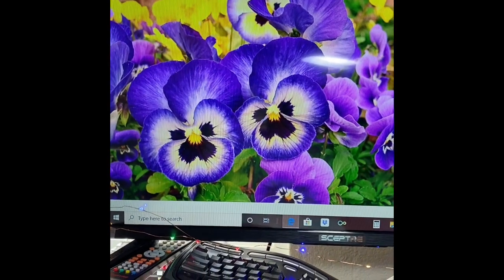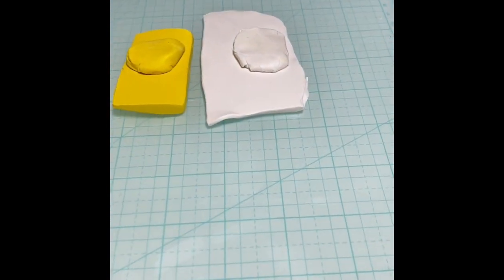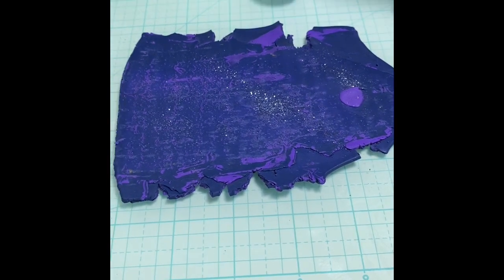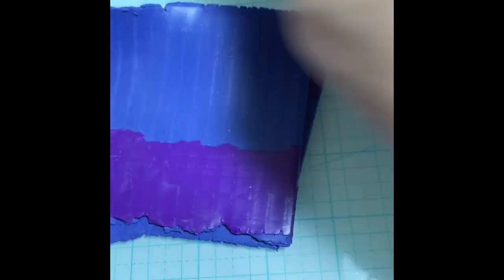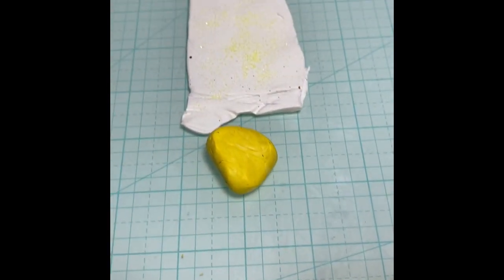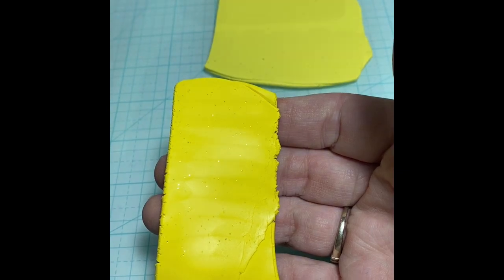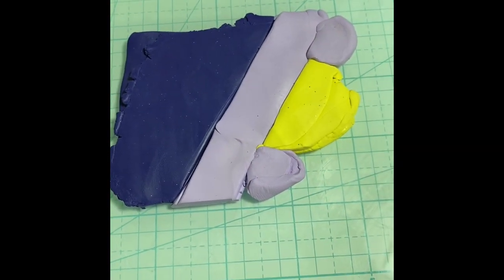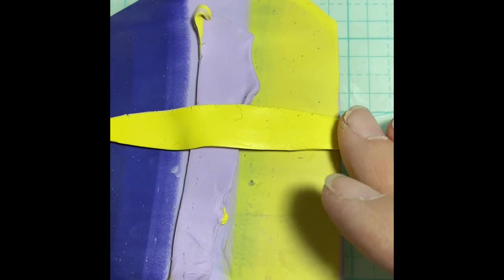Pansy Clay Cane Tutorial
This is a tutorial showing step by step instructions to make a pansy clay cane.